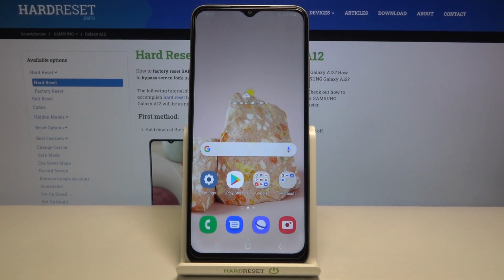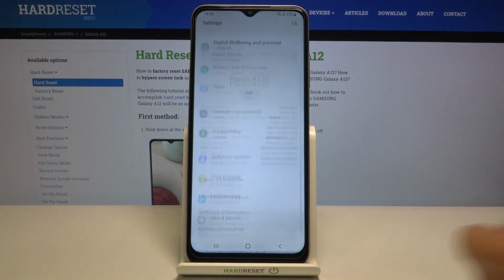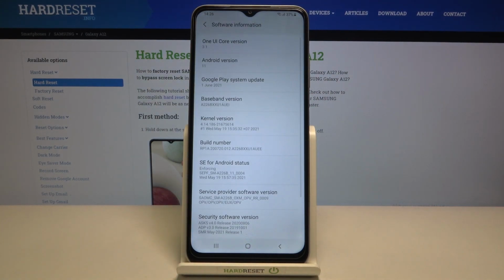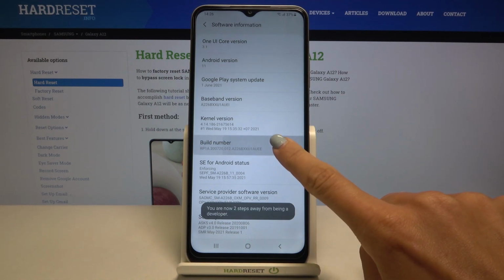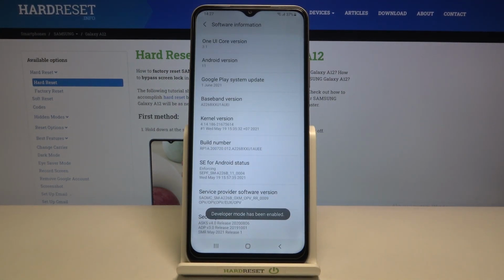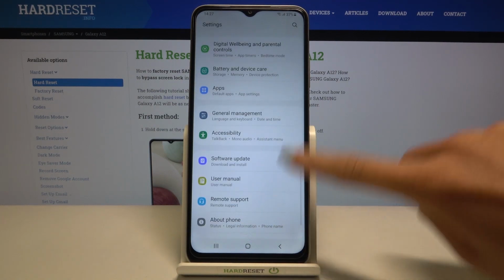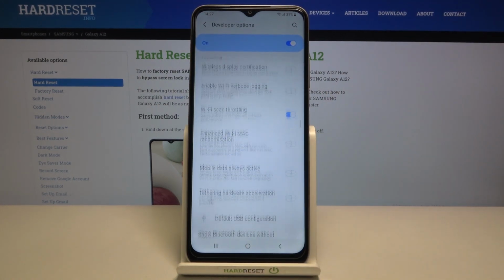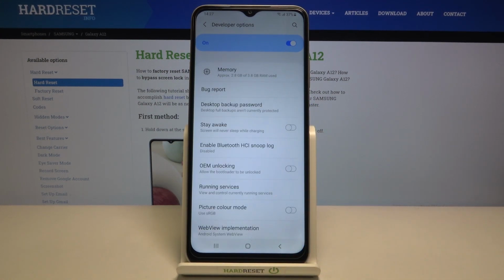How to Open Developer Mode on SAMSUNG Galaxy A12s– Find Developer Options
Open this tutorial if you want to know how to enter the Developer Mode on your SAMSUNG Galaxy A12S. First of all, find out where Build Number is located, then find out how many times you have to press to access the hidden mode. With us, you will successfully open a developer mode, so do exactly what our specialist does. There are a lot of advanced options in developer mode, so if you want to adjust many settings on your device, you need to learn how to enter this advanced mode.

How to activate developer options in SAMSUNG Galaxy A12s? How to enable developer options in XIAOMI? How to get access to Developer Options in SAMSUNG Galaxy A12s? How to turn on the Developer Mode in SAMSUNG Galaxy A12s? How to turn off Developer Mode in SAMSUNG Galaxy A12s? How to open developer options in SAMSUNG Galaxy A12s? How to close Developer Options in SAMSUNG Galaxy A12s? How to quit Developer Mode on SAMSUNG Galaxy A12s?